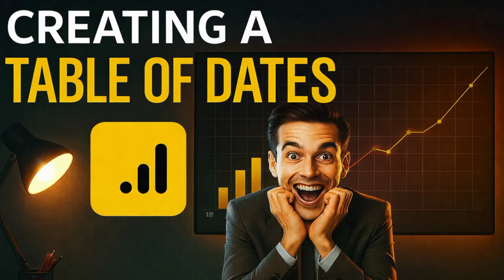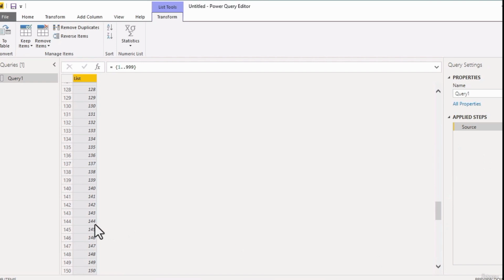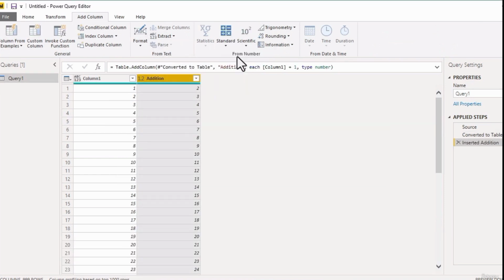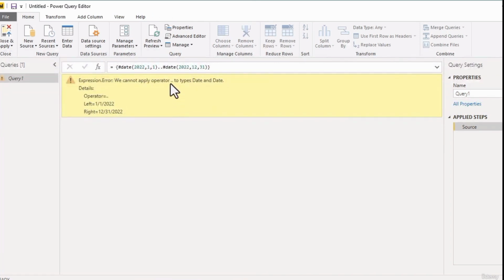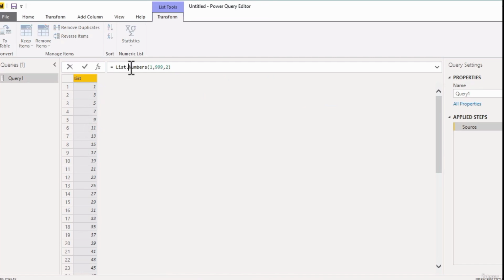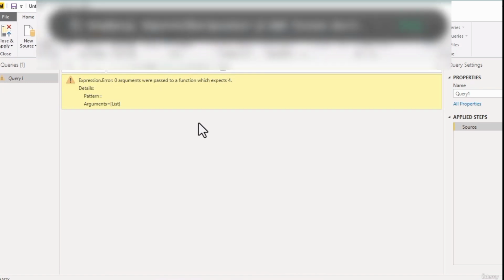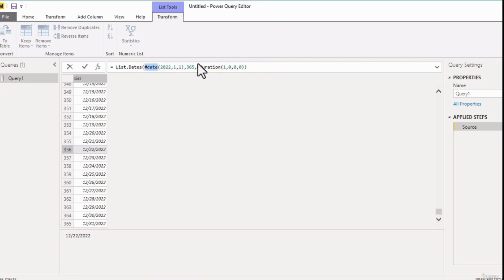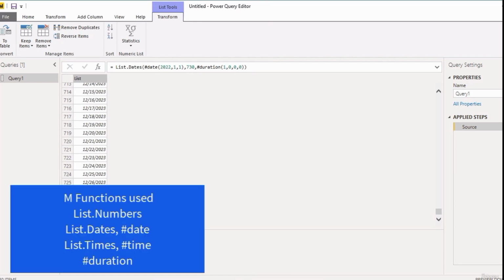Part 67: Creating a Table of Dates | Power Bi Tutorials For Beginners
Part 66: Transfer/Add Column - Other Number Functions|Power Bi Tutorials For Beginners
Part 65: Transform/Add Column - Number in Power Bi | power bi tutorials for beginners

Part 64: Add Column - Text Parse In Power Bi | Power Bi Tutorials For Beginners

power bi tutorials for beginner
power bi tutorials fo
introduction to power bi
how to install power bi on desktop
visualization in power bi
how to create visualization
formatting the visualization
position and align visualization
custom number and date format in power bi
how to create matrix in power bi
how to use drill down data in power bi
Bar line , Area Charts , Combo Charts
how to add dynamic text box in power bi
top n filters in power bi
TOP N FILTERS
Top N Filters
how to use slicers in power bi
slicers in power bi
sorting in power bi
power bi sorting
sorting
bookmark and selection in power bi
bookmark in power bi
selection in power bi
drill through page in power bi
button and action in power bi
natural language query
ribbon charts waterfall charts bubble charts
ribbon waterfall bubble
pie and donut charts in power bi
pie chart in power bi
donut charts in power bi
treenap in power bi
treemap in power bi
funnel chart in power bi
maps in power bi
guage chart in power bi
cards and multirow cards in power bi
conditional formatting in power bi
how to use KPI in power bi